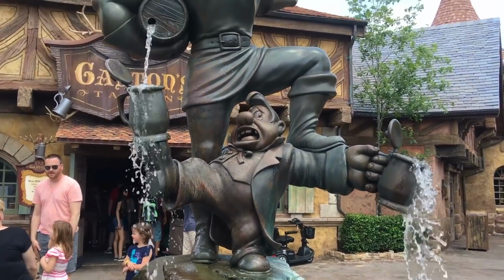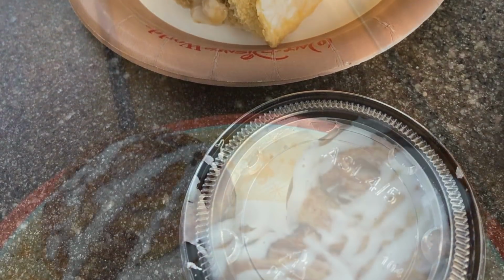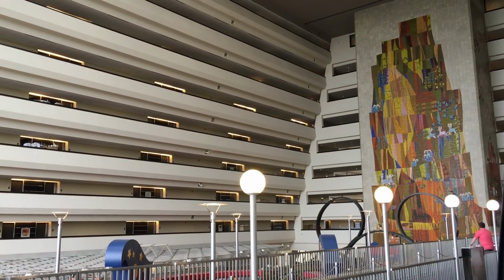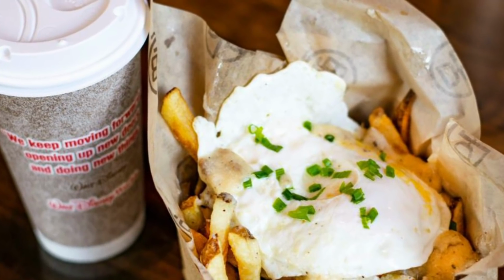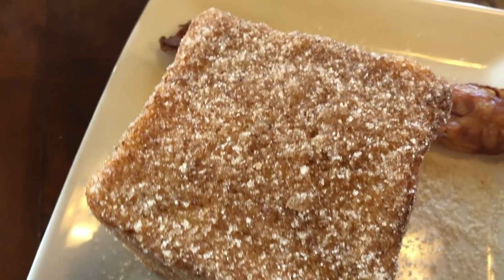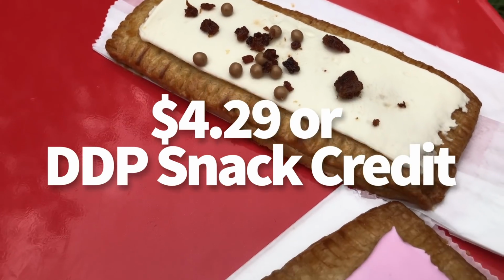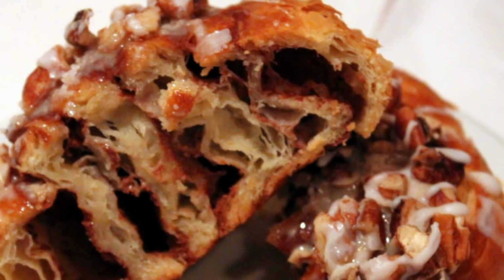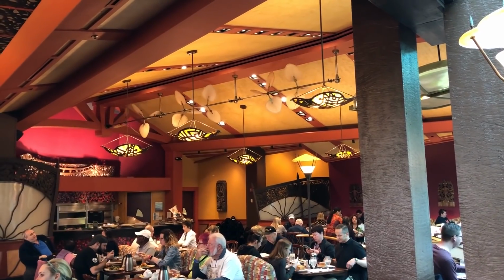The BEST Disney World Budget Breakfasts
Looking to save money while you fuel up for the day at Disney World? We've got a whole bunch of budget friendly breakfasts for you, today on DFB Guide!